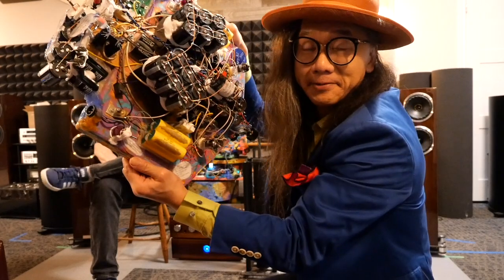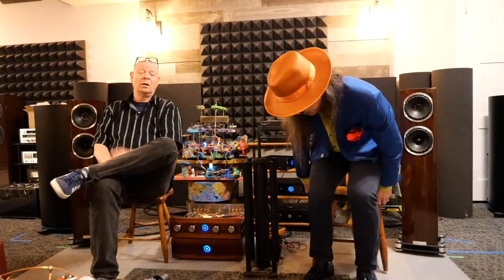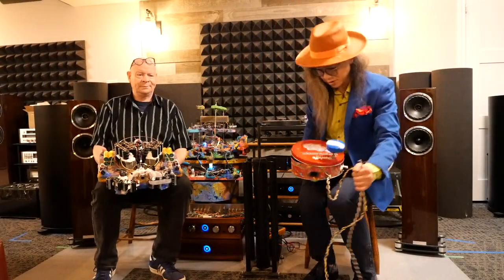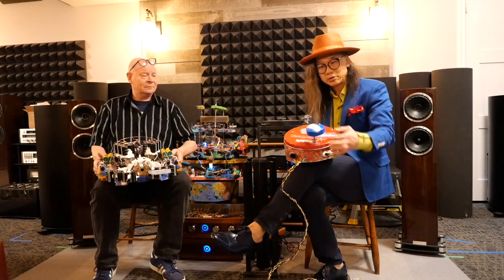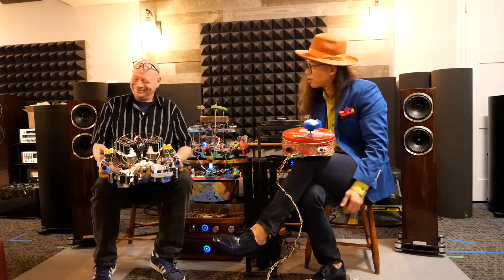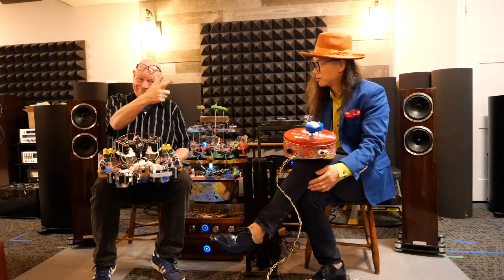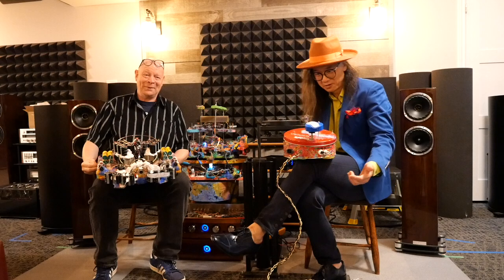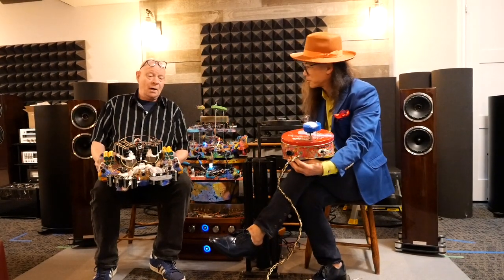Retrofitting 33 years old BC3 and BC3000 preamp with Adjustable B+ Voltage Tube Supply Rail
Recently I have developed an adjustable B+ tube supply voltage rail circuit.  It brings flexibility to the preamp to match the rest of the system.  Then I thought.  What if I can put this new feature into the preamps I have designed since 1992.  Which means, all the preamps as young as 33 years can benefit with this new design.